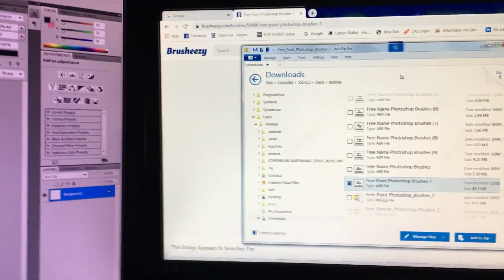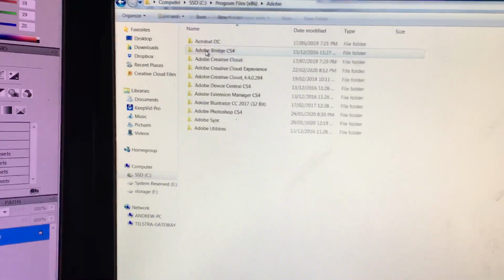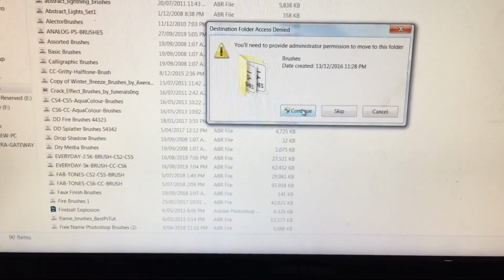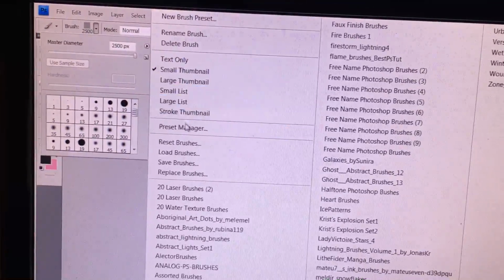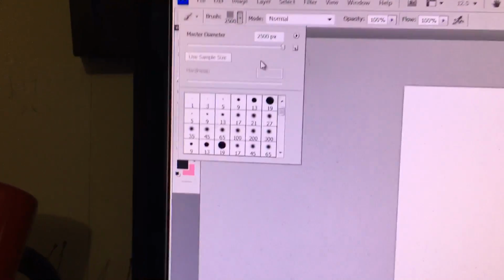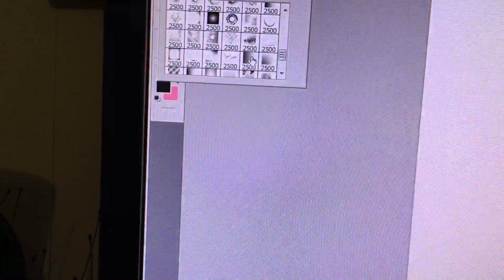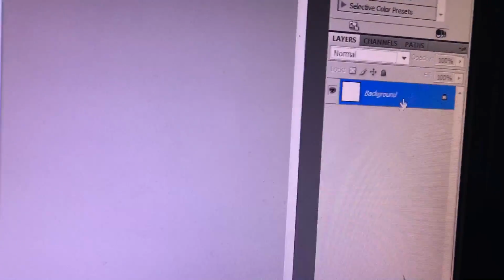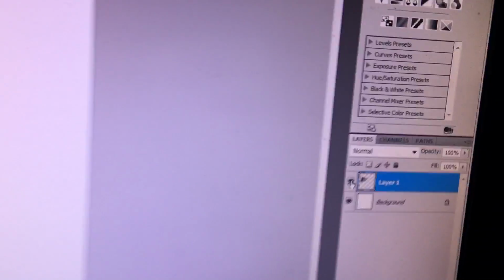24 February 2020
Adding brushes to photoshop